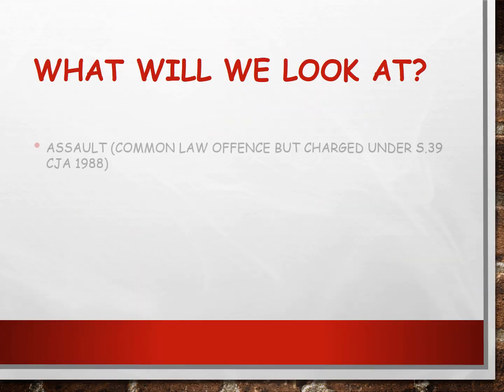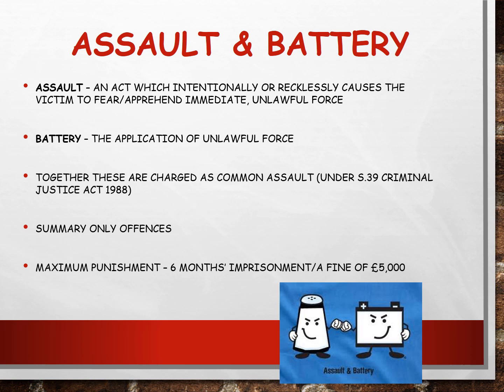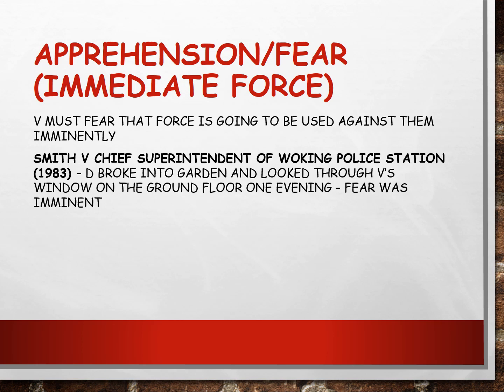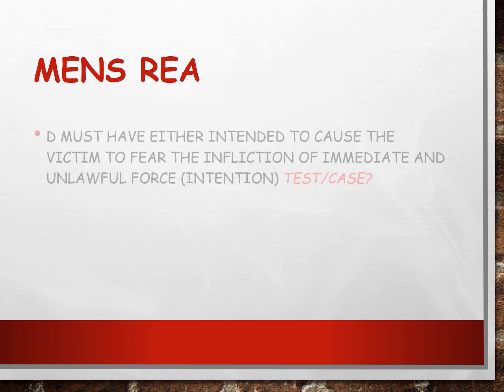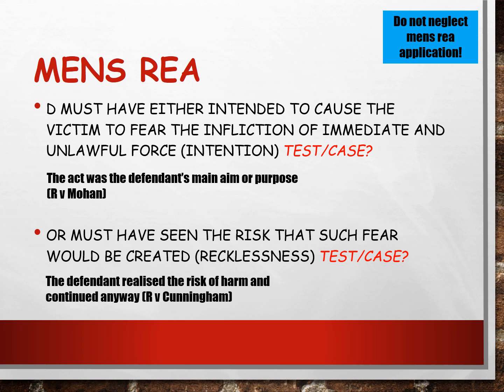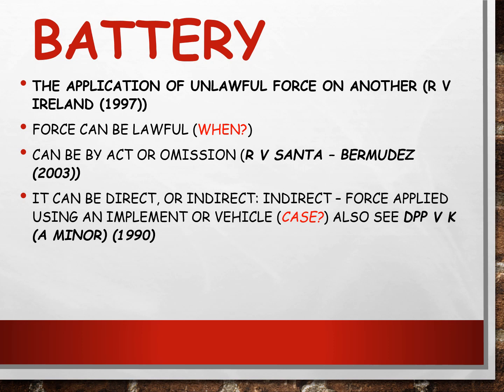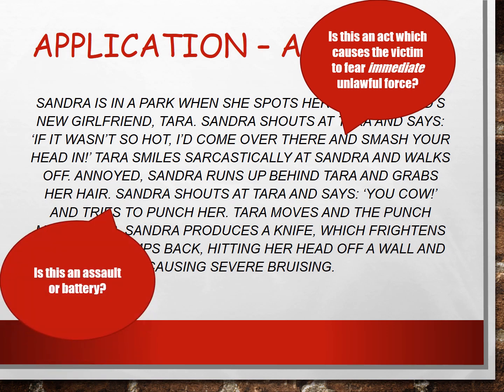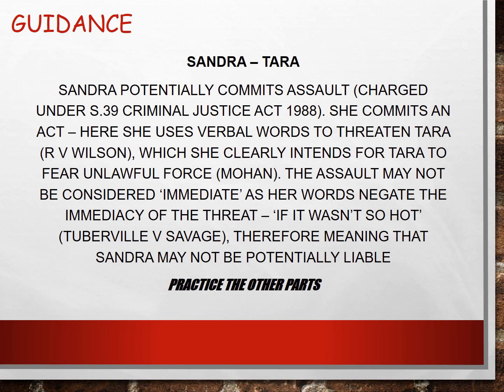NON FATAL OFFENCES part 1 recording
This is part 1 of Non fatal offences under the Criminal Law unit. This tutorial covers the law of Assault and Battery, both common law offences.